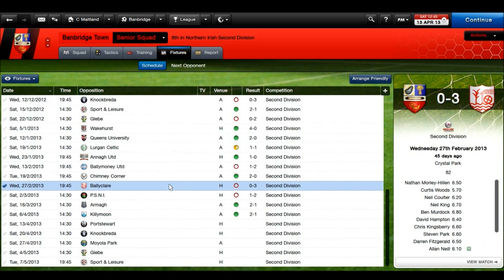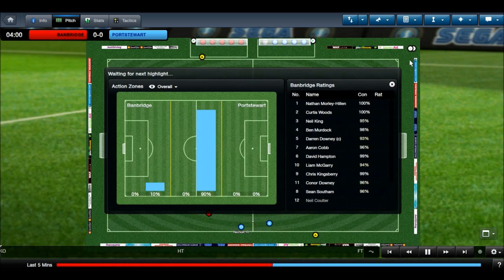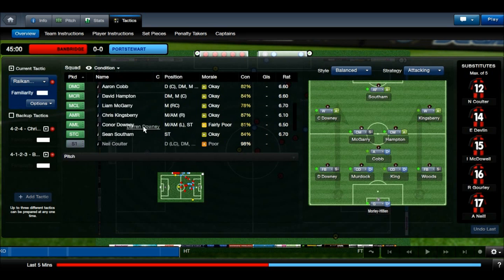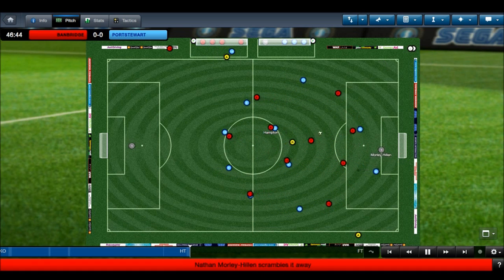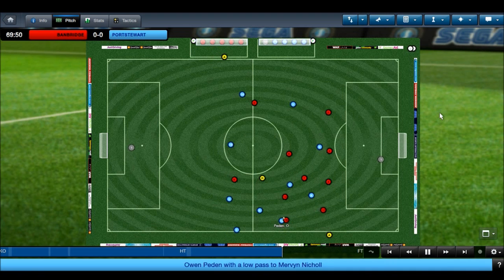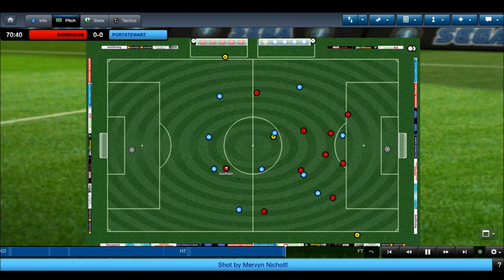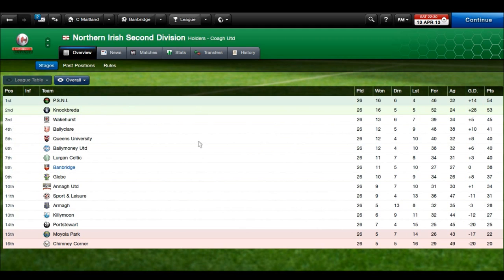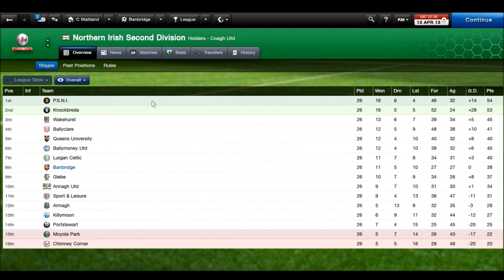Let's Play Football Manager 2013 #4: Turning a Corner!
Tweaked tactics hopefully lead to better results & a tighter defence.